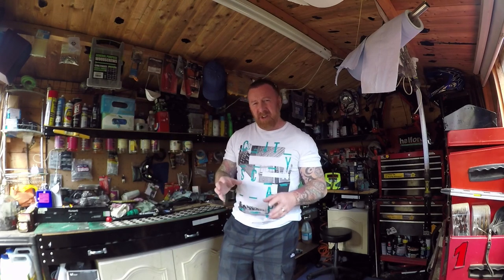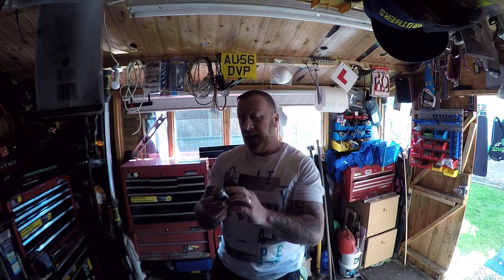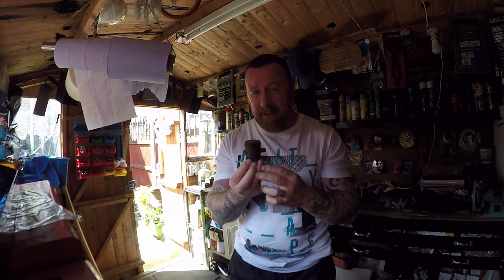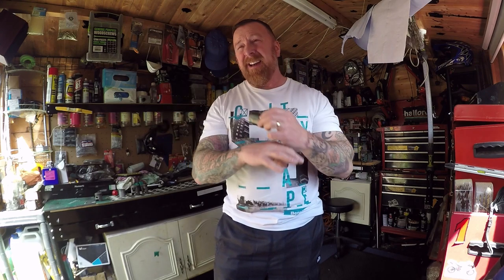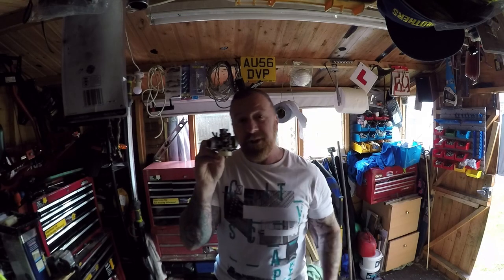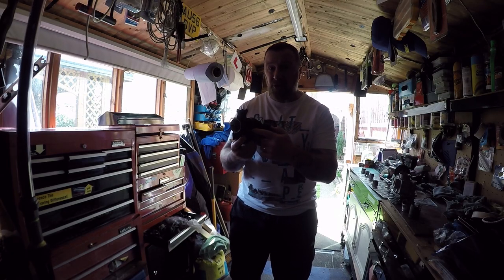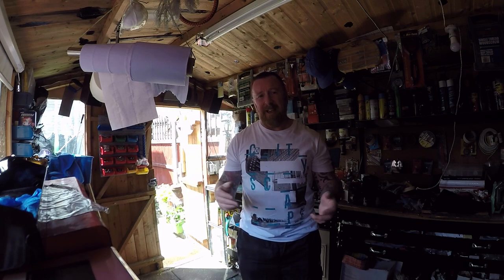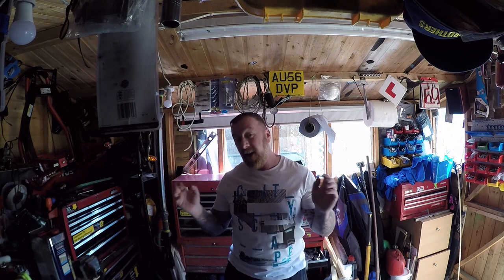PISTON GONE PISTON KIT UPGRADES WHAT YOU NEED TO DO MARK SAVAGE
MOPED SCOOTER PISTON FAILURE , WHAT TO LOOK FOR !
70CC 80CC 120CC 150CC KITS NOOOOOO
WHAT YOU WILL NEED TO MAKE YOUR MOPED SCOOTER RUN